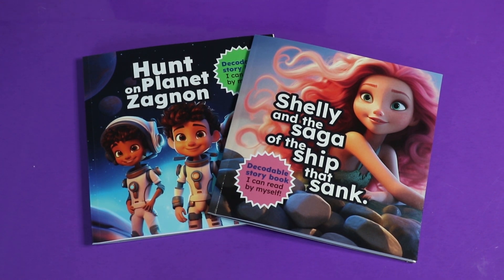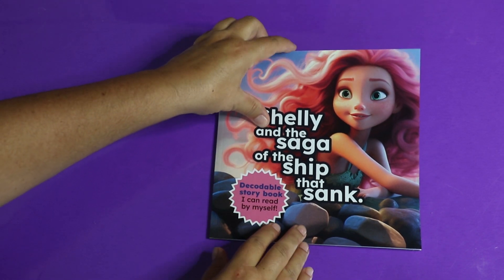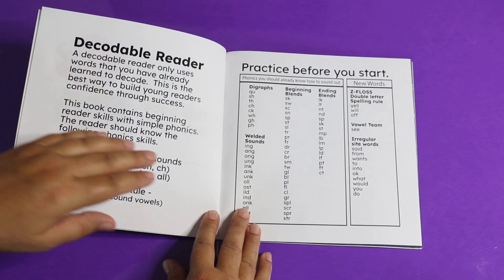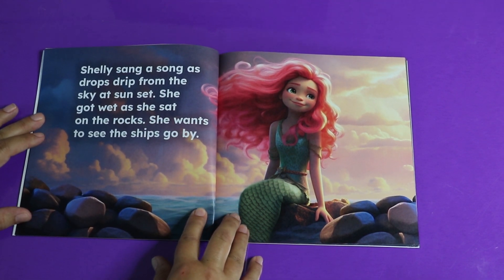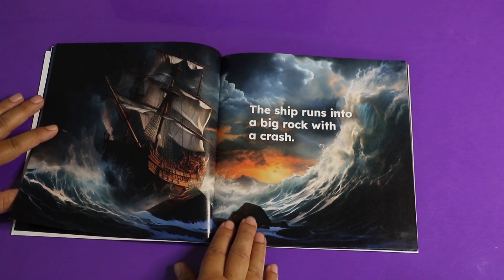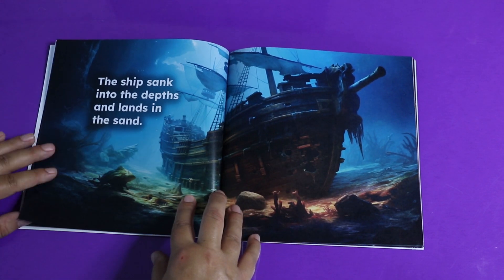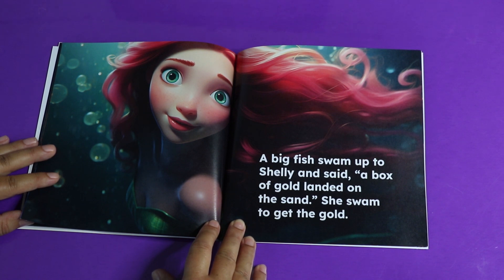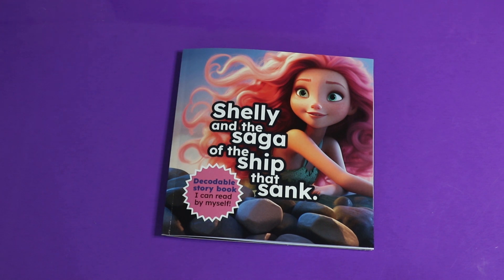Decodable Book Story Time - Shelly the mermaid Orton Gillingham & the science of reading